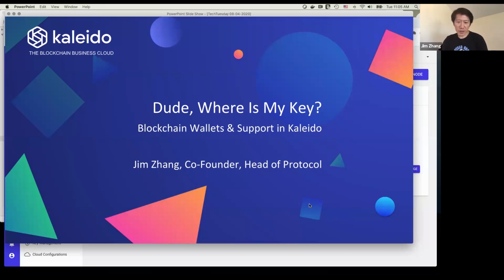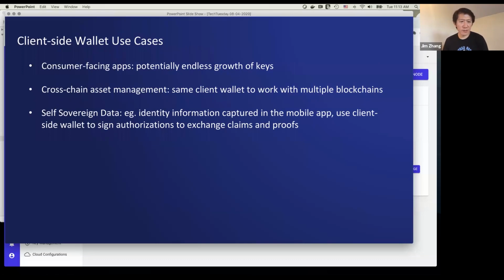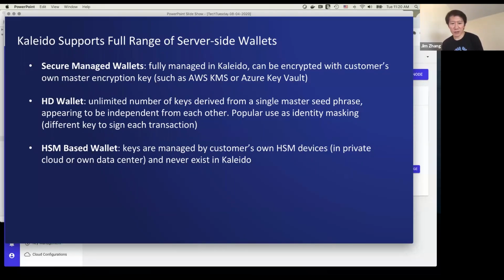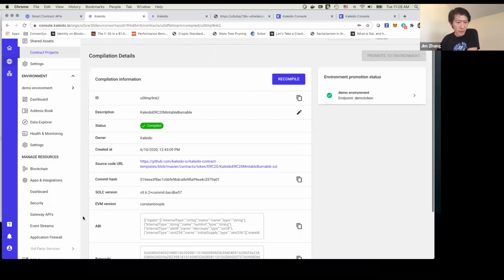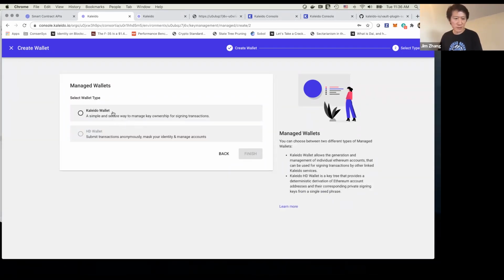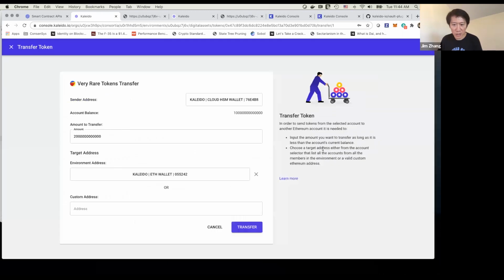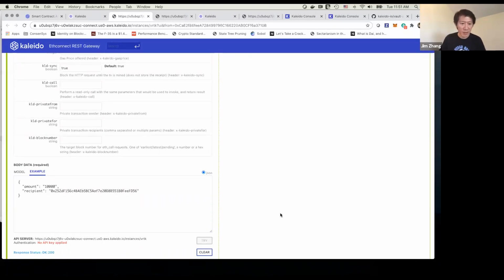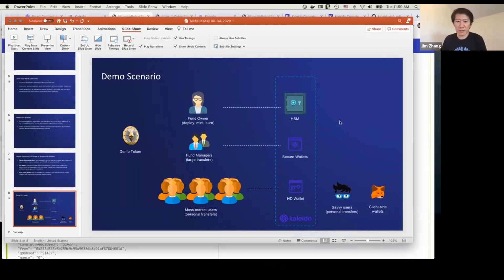All Things Wallets